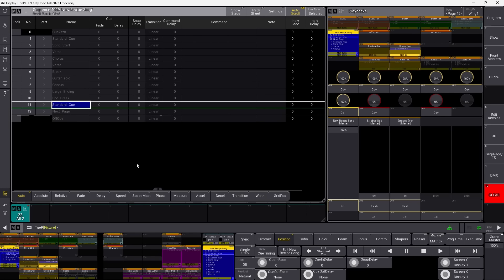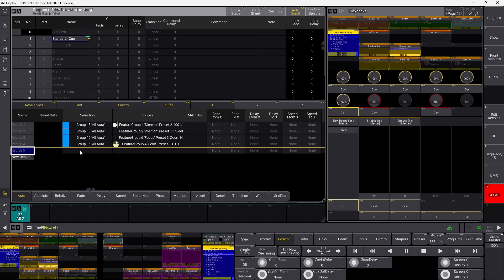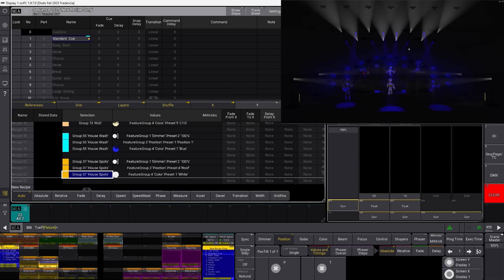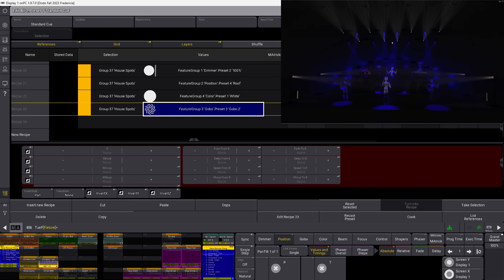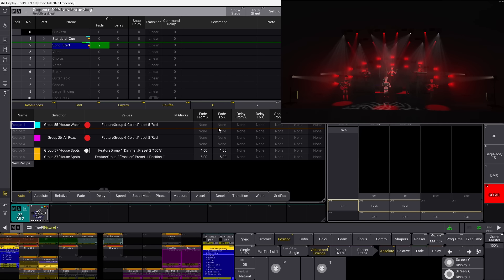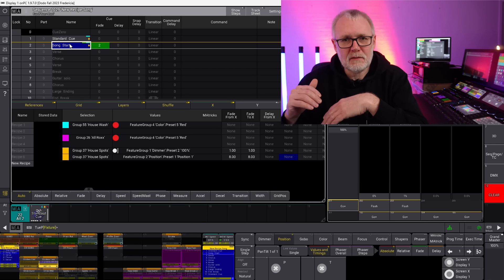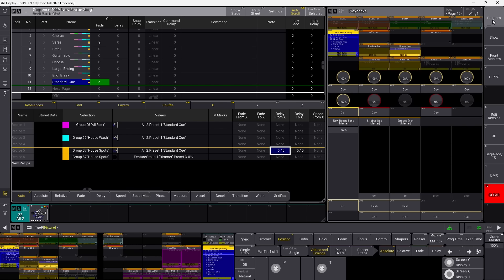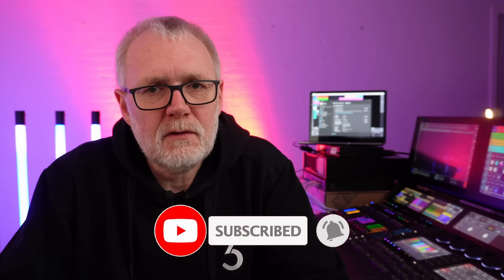Unlock the Power of GrandMA3: Programming a Song with Recipes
In this episode, we will program a song using only grandMA3 recipes.

Recipe programming on grandMA3 is a fantastic tool that makes it a lot easier to program a stage lighting show.

We will start from scratch and program a song with 12 cues, and I will show you exactly how the recipe workflow works and why it is so brilliant.

We will program using preset positions, colors, gobos and we will also use the grandMA3 Phaser engine to add movement and dimmer and color effects to our stage lighting show.

Once you get your head around programming with recipes you will never look back. It-is so simple and easy to understand and it will revolutionize your programming workflow especially if you are a touring technician.